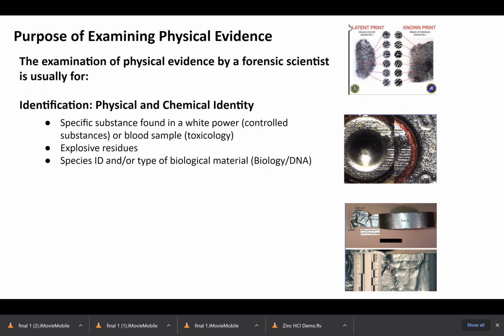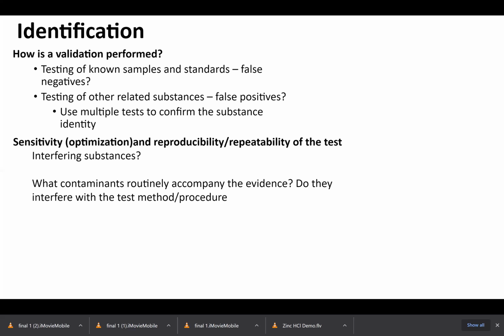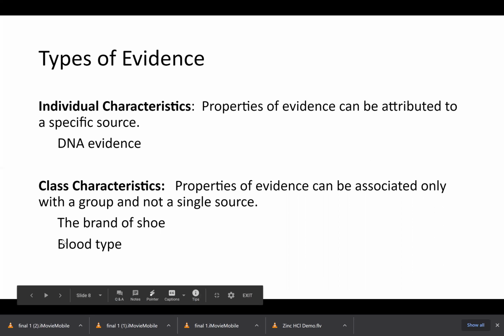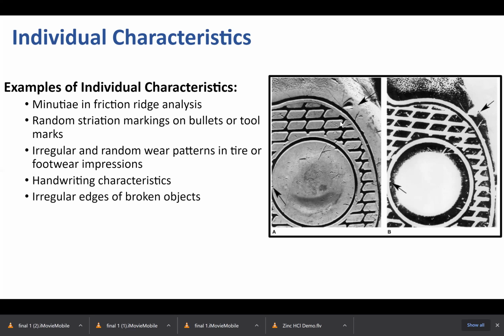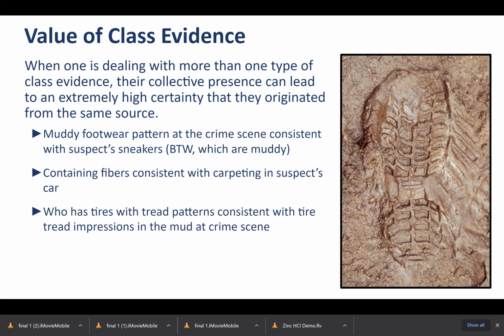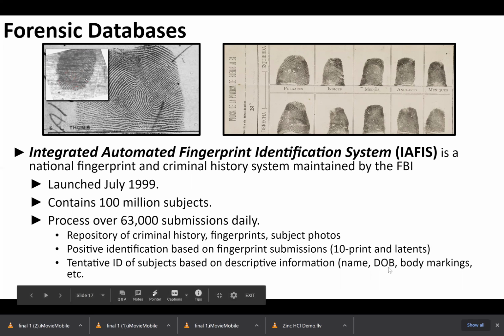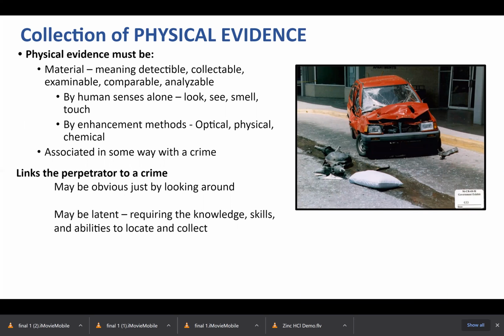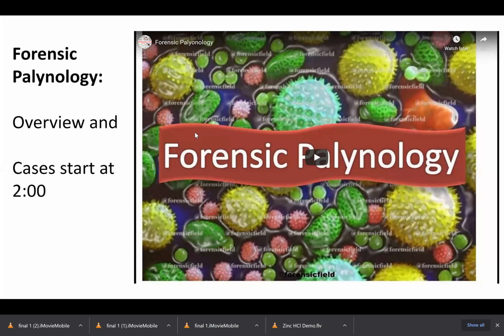Forensic Chapter 5 Physical Evidence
Lecture of Forensic Science Chapter 5 Physical Evidence